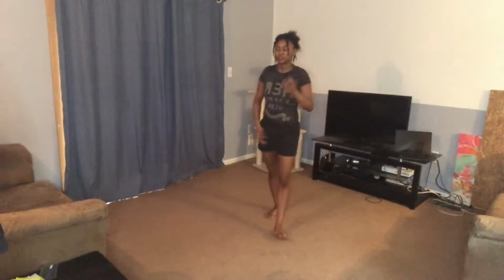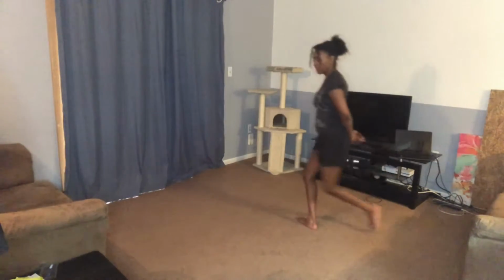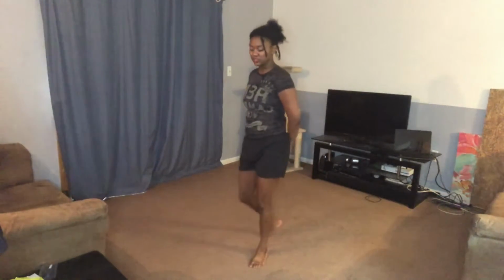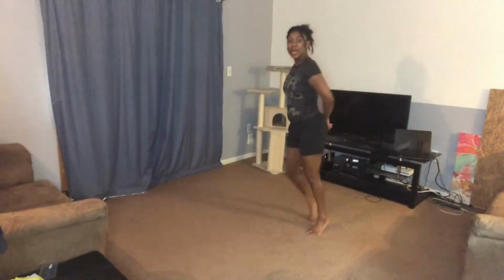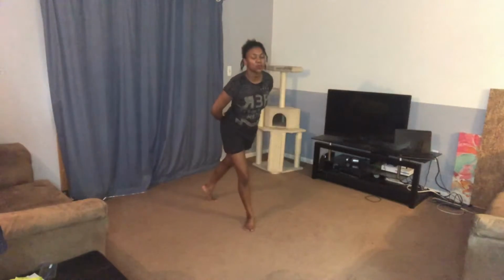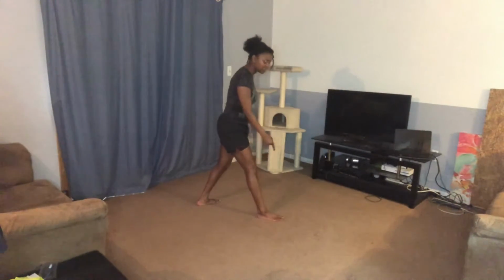Helpless full combo